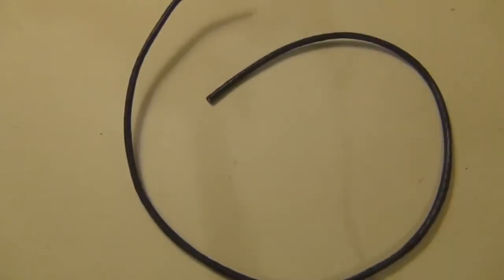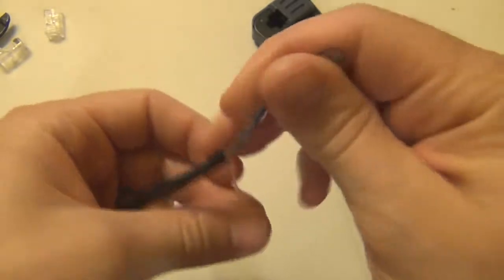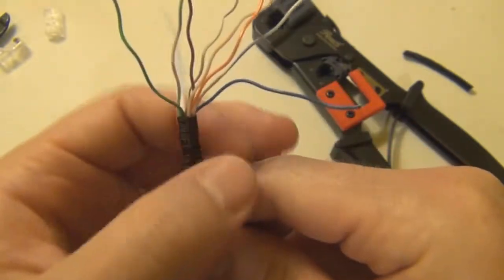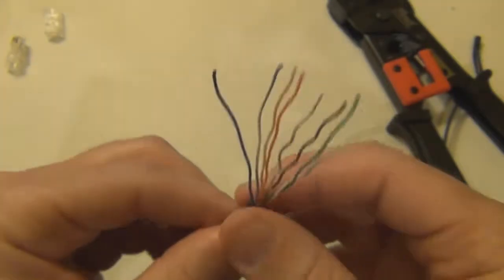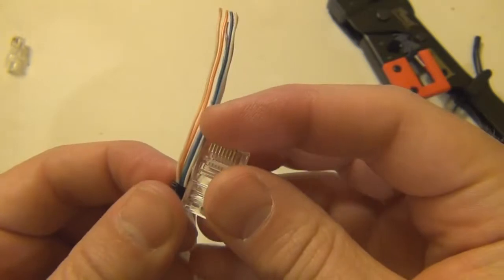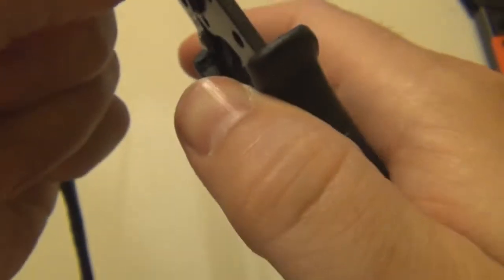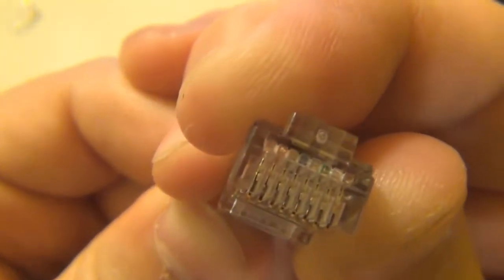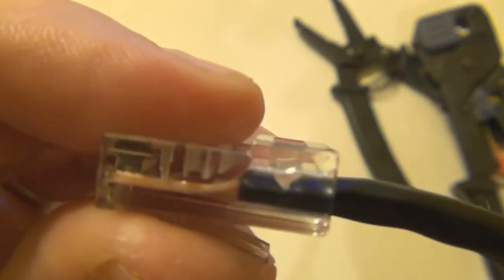How to Build Home Network LAN Cable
Specially designed for cabling system.
Creative cable,Let your network no jam anymore!
Micromesh to fingertip,Patent protection network connector!